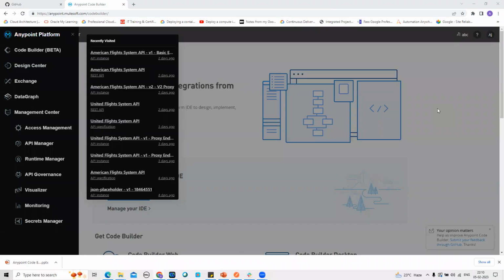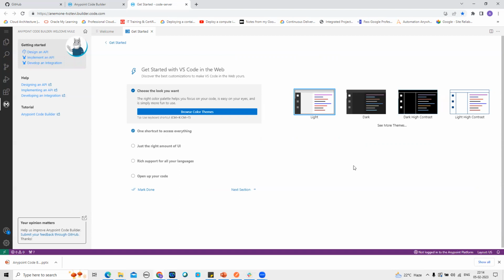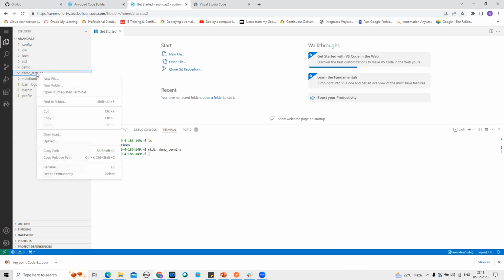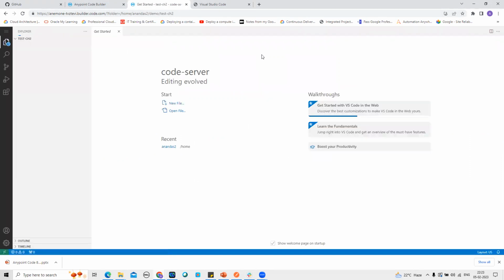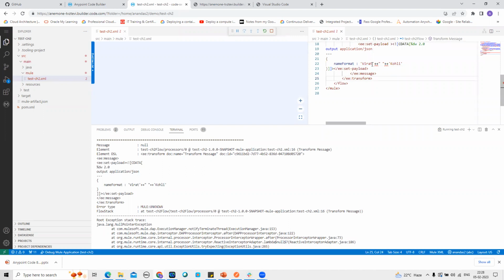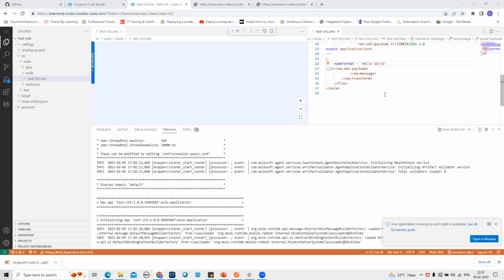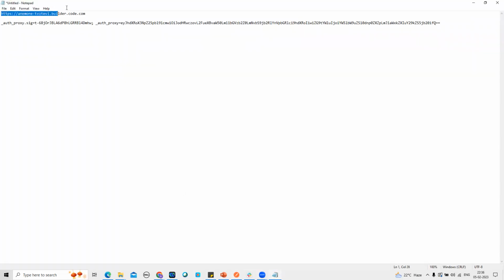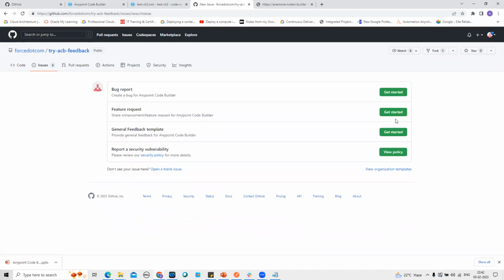Anypoint Code Builder Beta Get Started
How to configure Anypoint Code Builder, How to create project directory and import Mule application and Test from AnyPoint Code Builder.